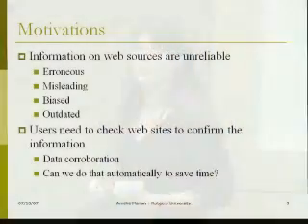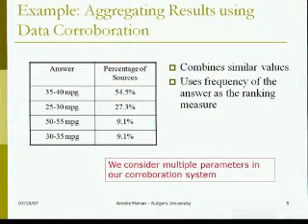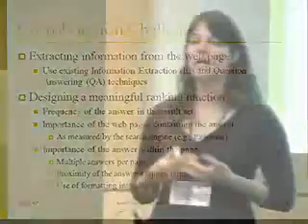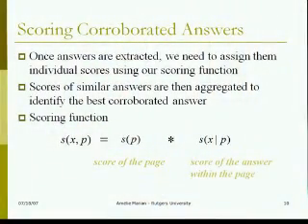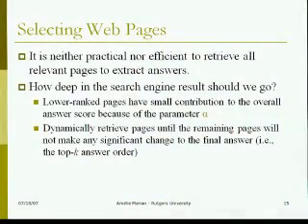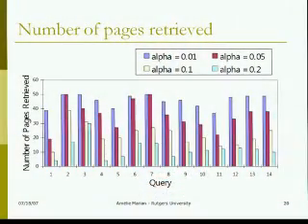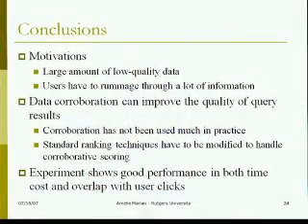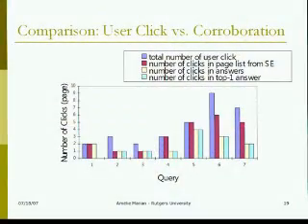The Truth is Out There: Aggregating Answers from Multiple Web Sources